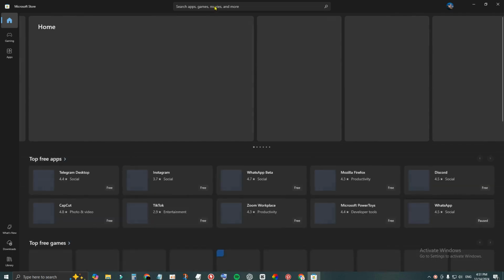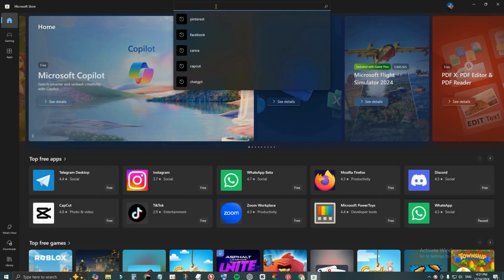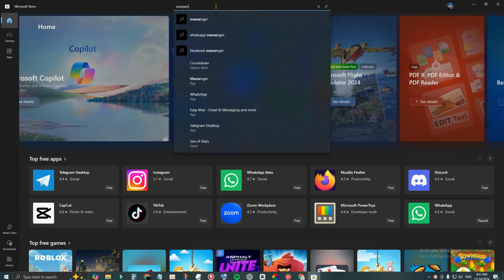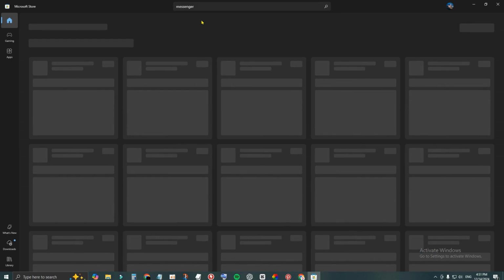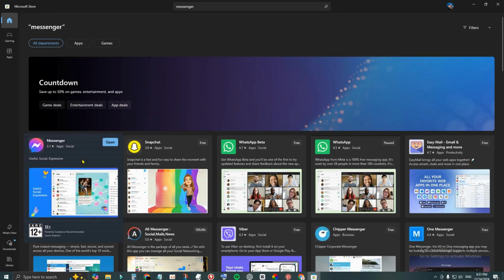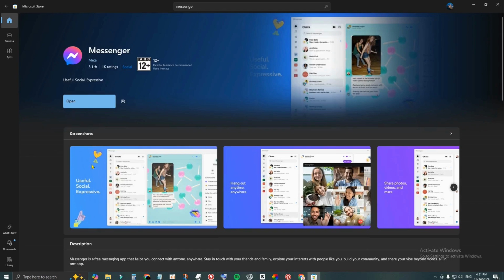How to Download Messenger in Laptop || How to Install Messenger on Laptop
In this video, I’ll show you a complete step-by-step guide on how to install Messenger on a laptop and how to download Messenger in PC with ease. Whether you're using Windows 7, 10, or 11, this guide covers everything you need! Learn how to use Messenger in a laptop, how to update Messenger in laptop, and even how to download Messenger on laptop without Facebook.

For those with older systems, I’ll also cover how to download Messenger in laptop Windows 7 for free. If you’re using a specific device like an Acer laptop, don’t worry—I’ll walk you through how to download Messenger in Acer laptop. Want Messenger for kids? I'll explain how to download Messenger Kids in laptop as well. Plus, if you’re interested in other messaging apps, you’ll also learn how to download WhatsApp Messenger in laptop seamlessly.

Follow along for easy steps and start using Messenger on your laptop today!